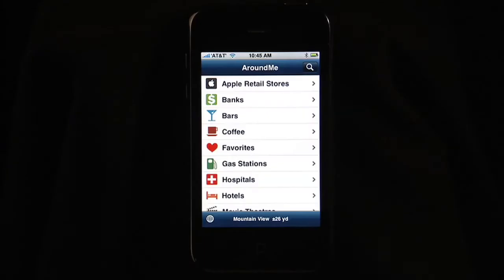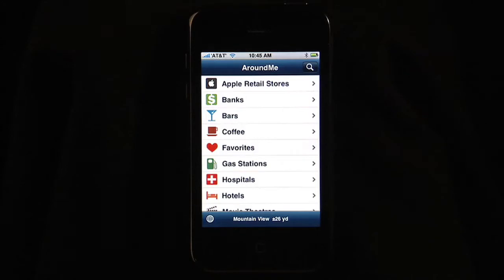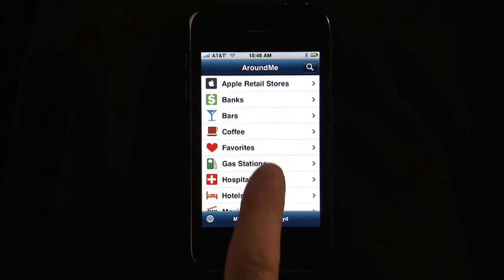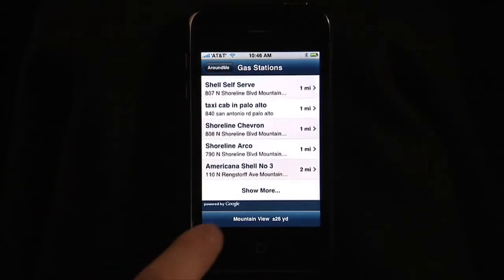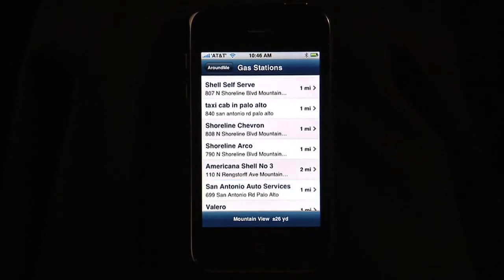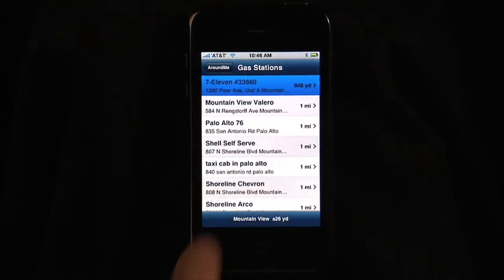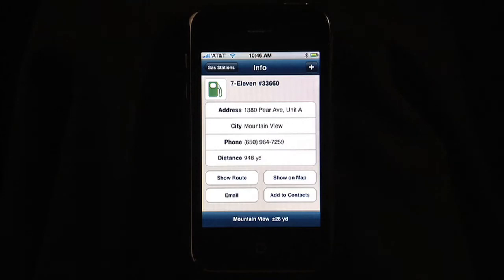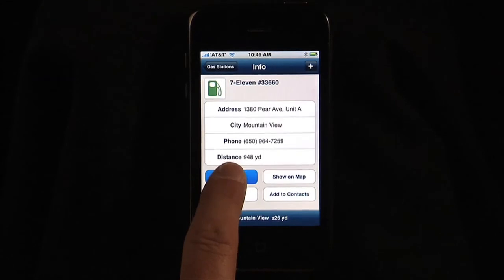Google AJAX API Developers - AroundMe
Marco Pifferi, developer of the popular iPhone app AroundMe, talks about how the app integrates the AJAX APIs to enable users to find information about their local surroundings.